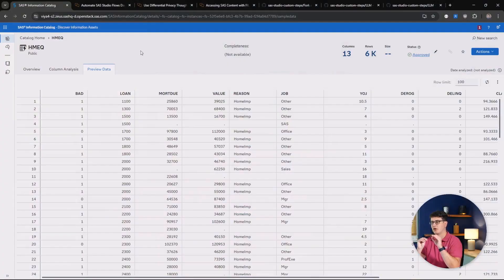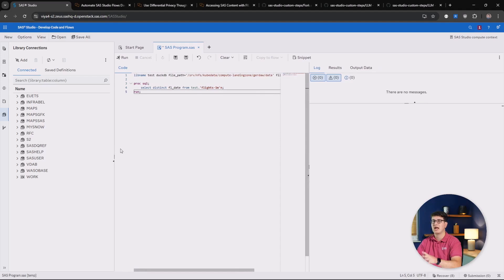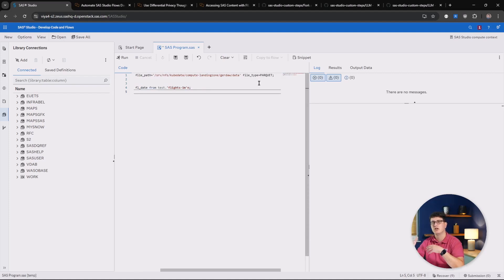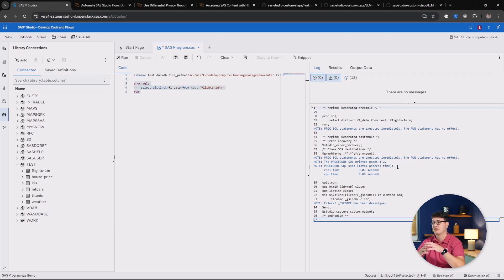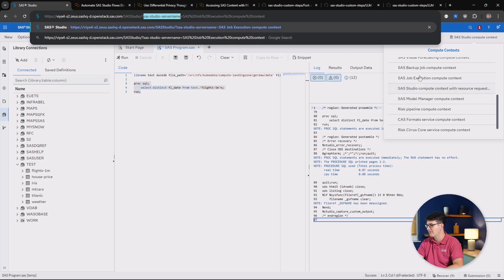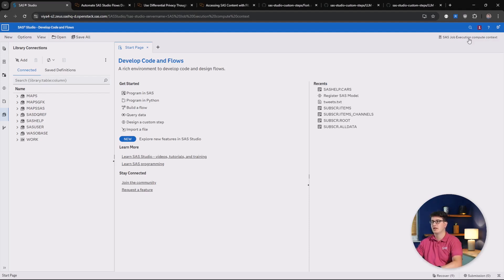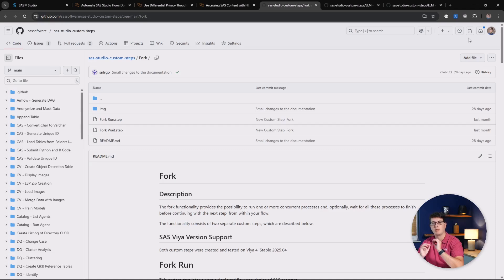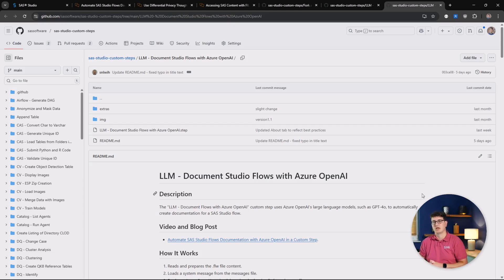DuckDB, URL Parameters and a lot more | Into the Viya Verse Ep. 31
Into the Viya Verse explores new features, functions and awesome projects that make use of the newest SAS Viya release.

Links to special shout outs:
Automate SAS Studio Flows Documentation with Azure OpenAI in a Custom Step

Timestamps:
00:00 - 00:27 - Intro
00:27 - 01:35 - Preview Data Tab
01:35 - 03:54 - DuckDB
04:45 - 06:55 - SAS Studio URL Parameter
06:55 - 08:11 - Special Shout Outs
08:11 - 09:48 - New Custom Steps & Outro